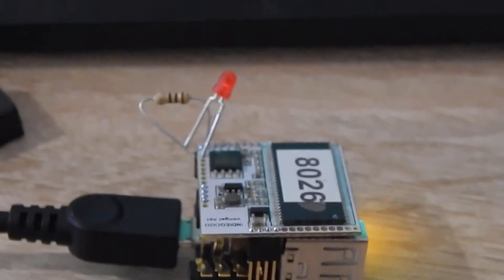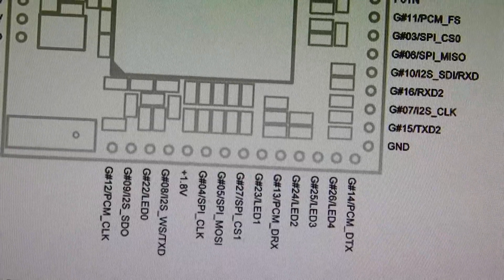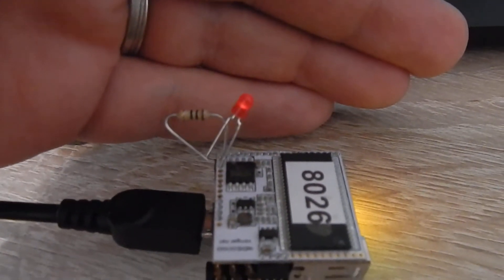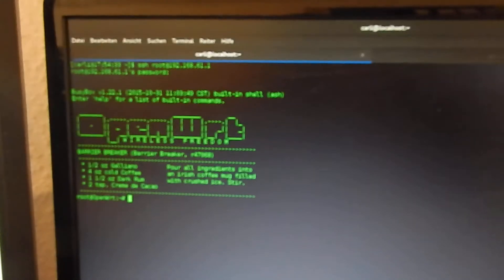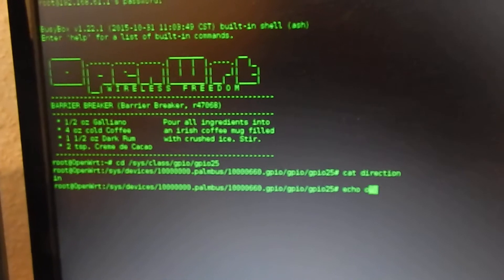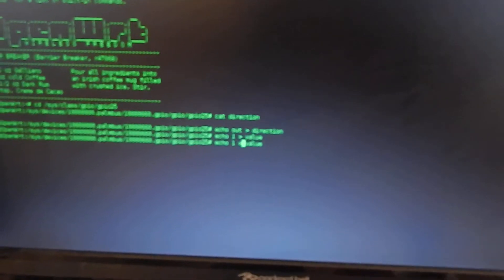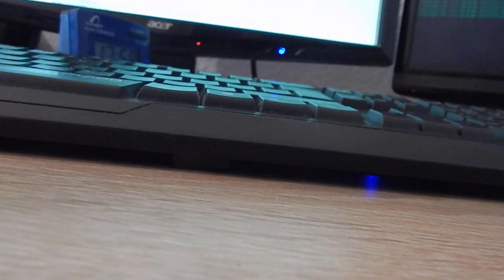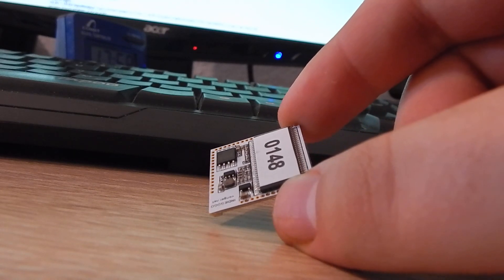Vocore: GPIO Pin LED over Wifi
When you don't use resistors with LEDs in vocore, you will get a blackout.